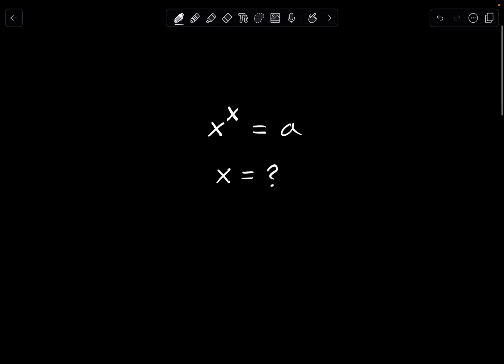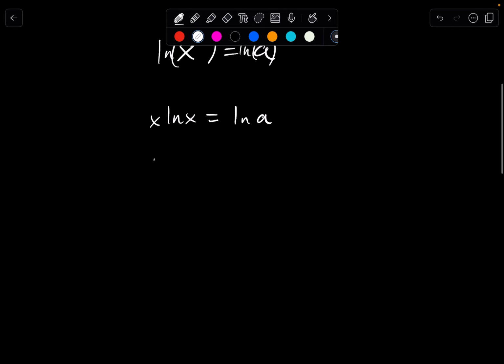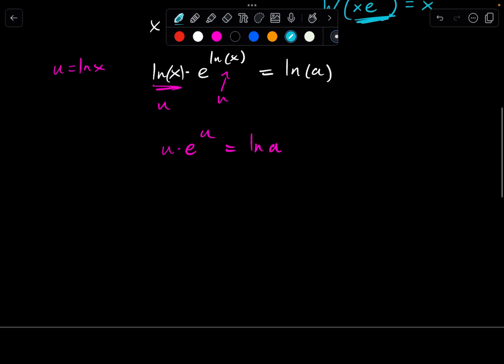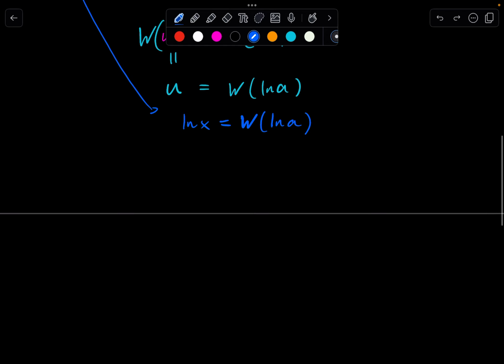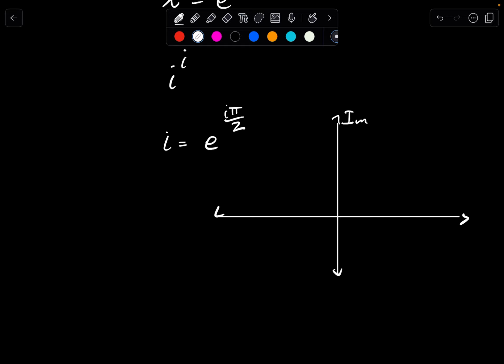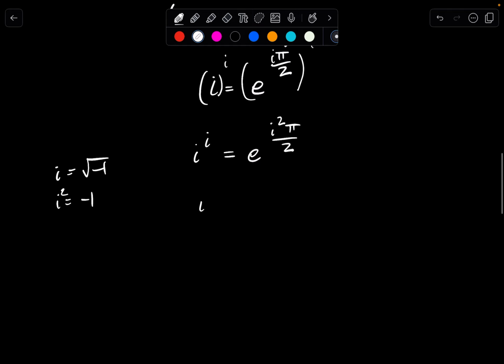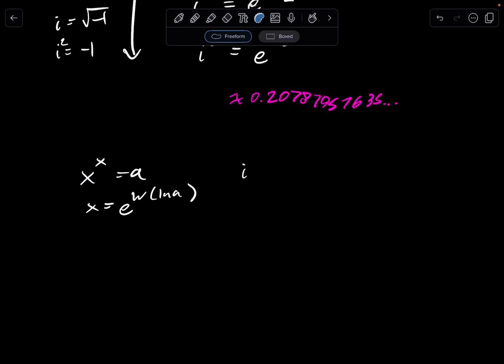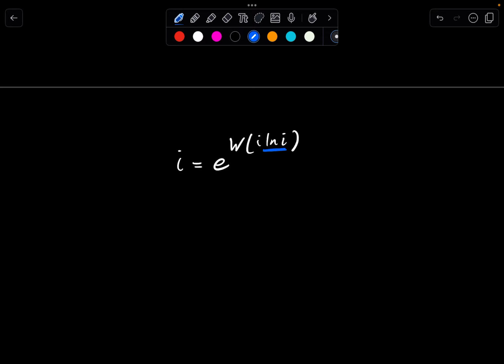solving x^x = a